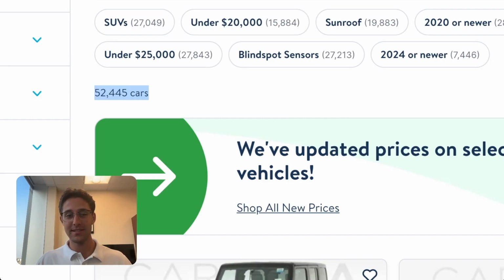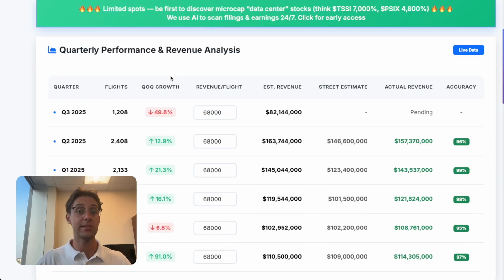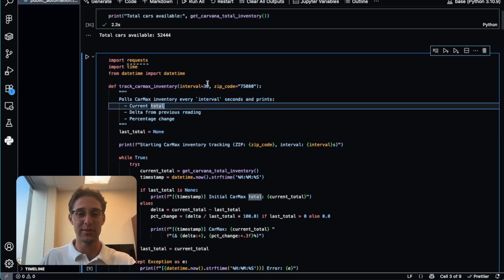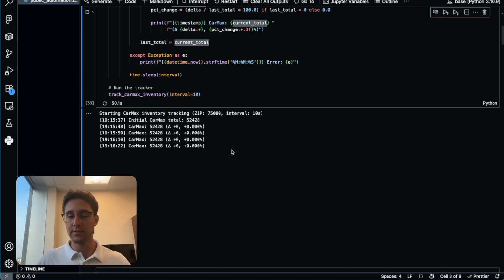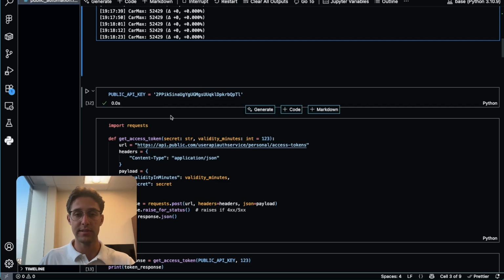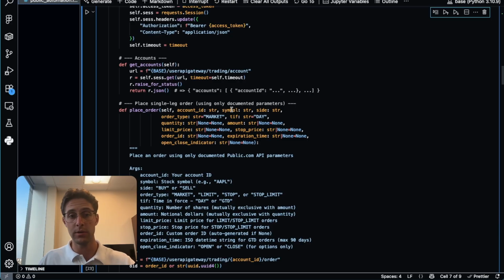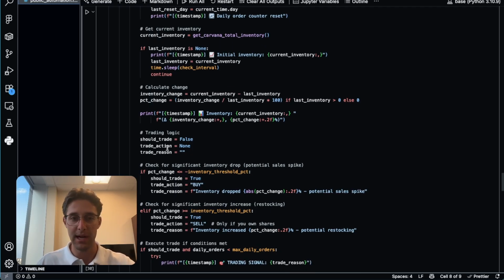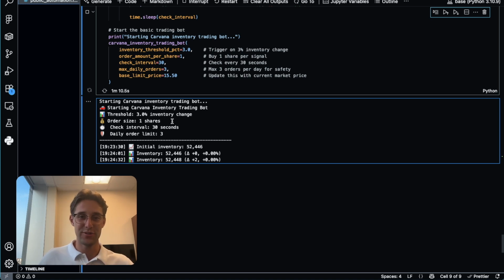Carvana Inventory Tracking Trading Strategy | Public API Demo